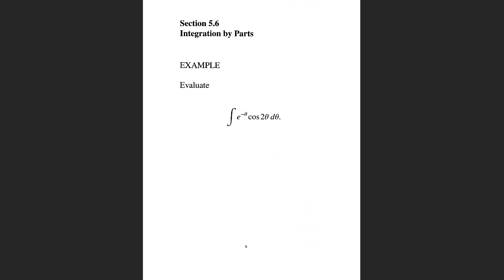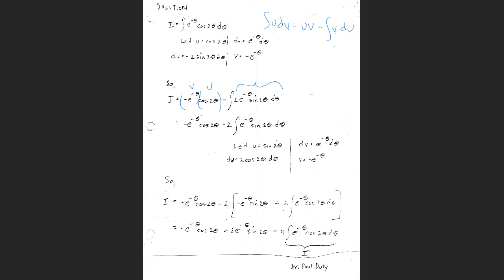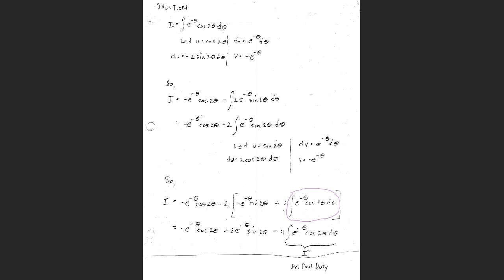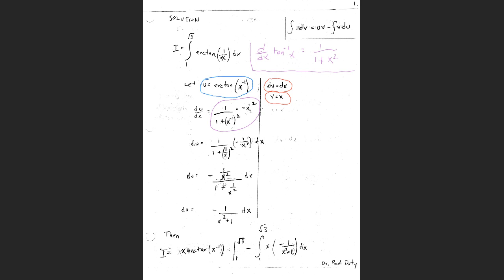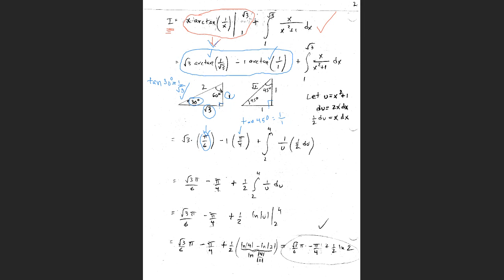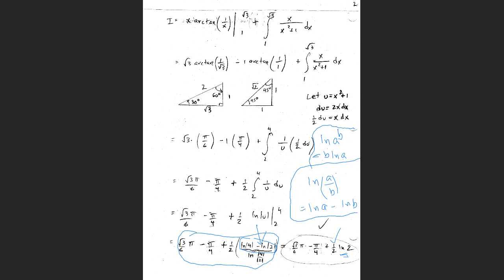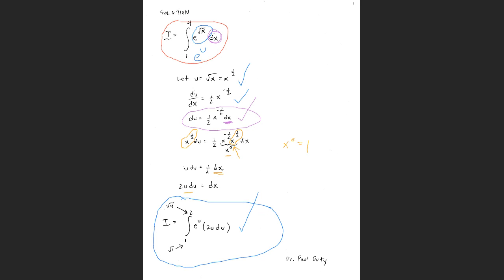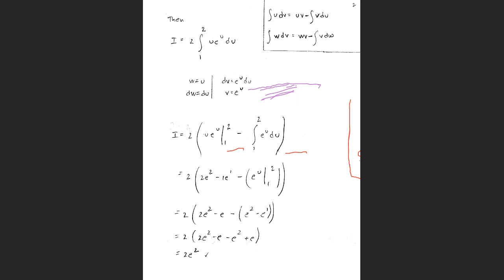MATH 182 CRN 40195 Section 5 6 Examples'' Summer 2021